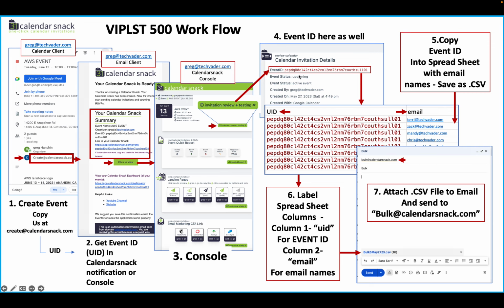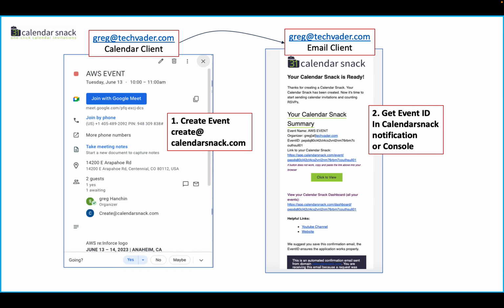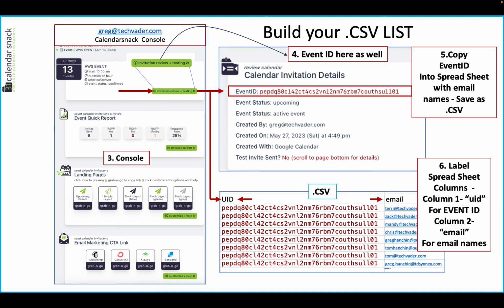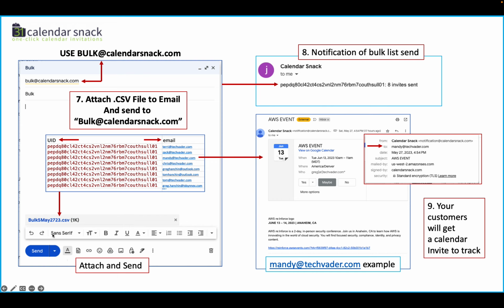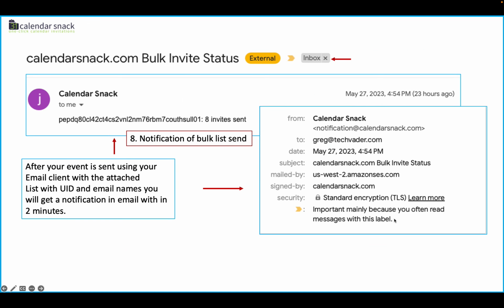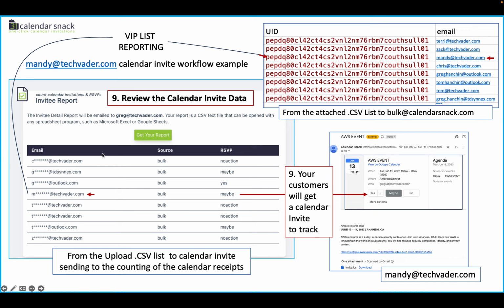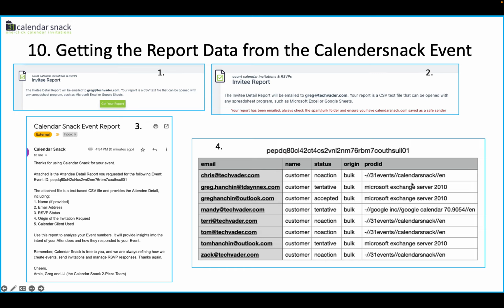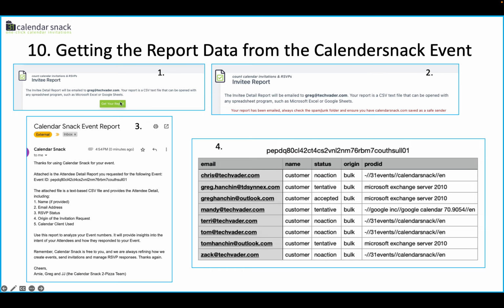Sending 500 Calendar Invites to a VIPLST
A brief overview of sending 500 calendar invites out to a VIPLST in 3 minutes.